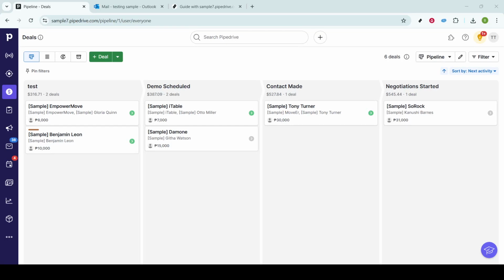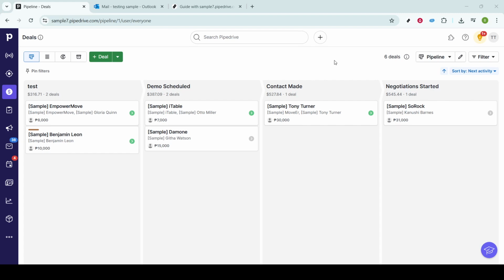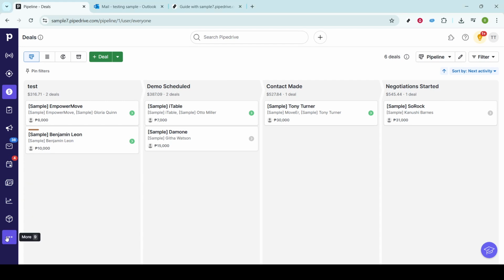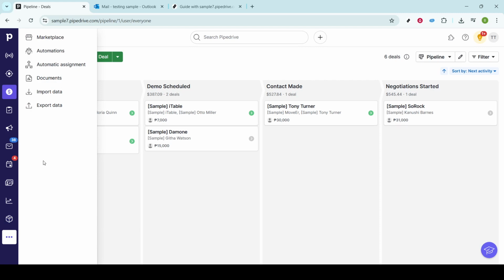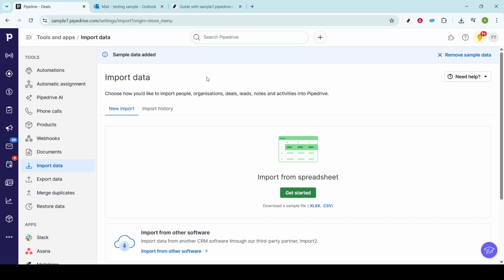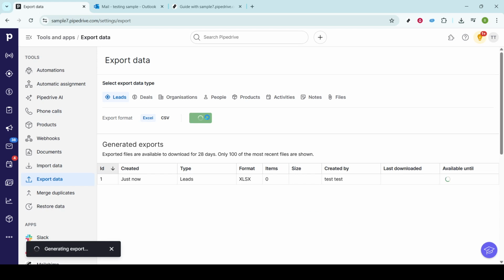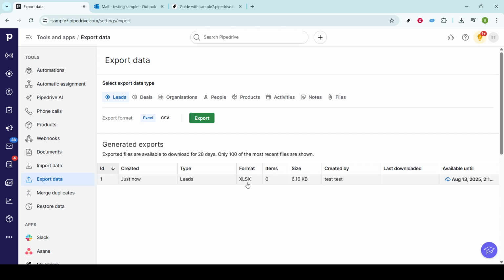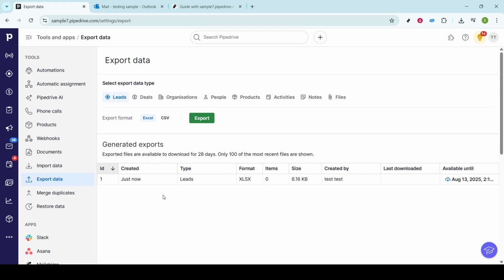How to Export Pipedrive Data [2026 Full Guide]